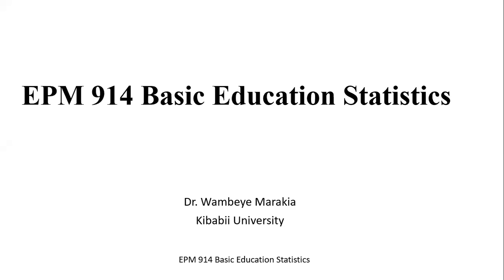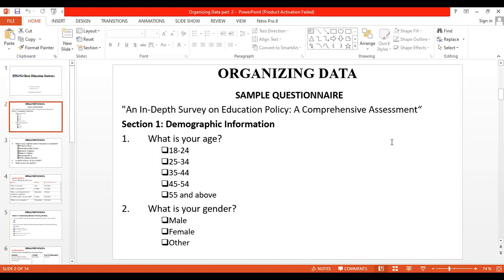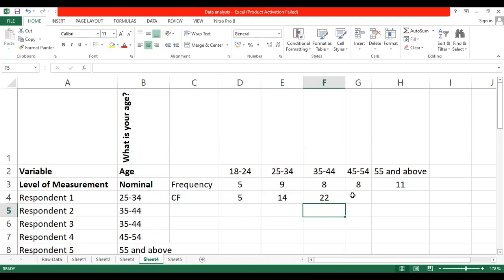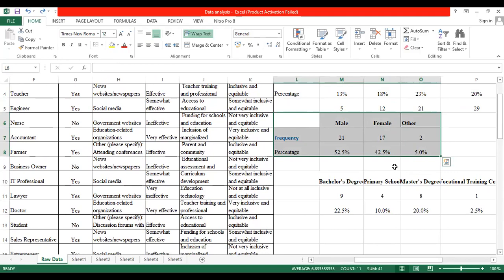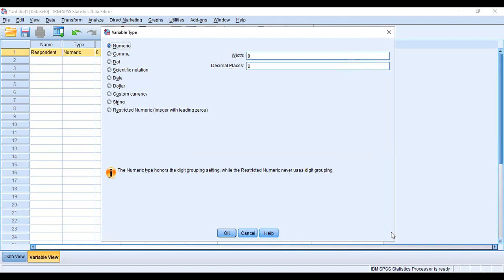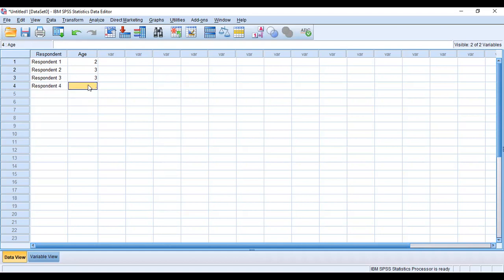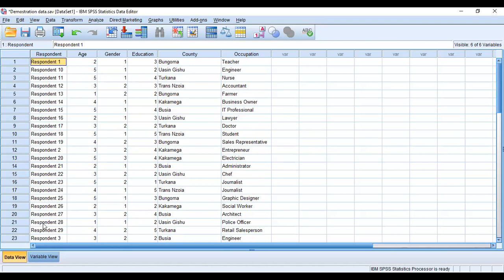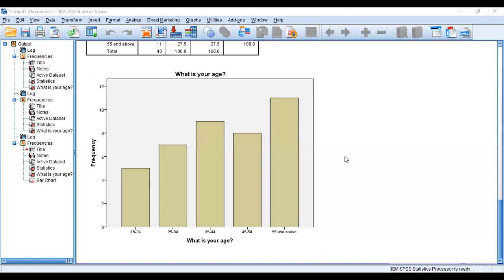Organizing data Part 2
Statistical data organization and presentation refer to the process of structuring and presenting data in a systematic and meaningful manner to facilitate analysis, interpretation, and communication of statistical information. It involves arranging and formatting data in a way that allows for easy identification of patterns, trends, and relationships.

Statistical data organization involves various methods such as tabulation, categorization, sorting, grouping, and coding. These methods help in organizing data into tables, charts, graphs, or other visual representations, making it easier to comprehend and analyze complex datasets.

The organization of statistical data is crucial to ensure data quality, consistency, and accessibility. It involves standardizing variable names, documenting data sources, handling missing data, and applying appropriate transformations as needed. Proper organization helps in maintaining data integrity and enhances the reliability of statistical analysis.

Statistical data presentation focuses on effectively communicating the findings and insights derived from the data. It involves selecting appropriate graphical or visual representations, such as bar charts, histograms, line graphs, scatter plots, or pie charts, to showcase patterns, distributions, or comparisons. The choice of presentation methods depends on the type of data, research objectives, and the target audience.